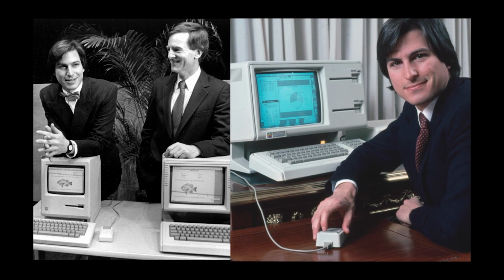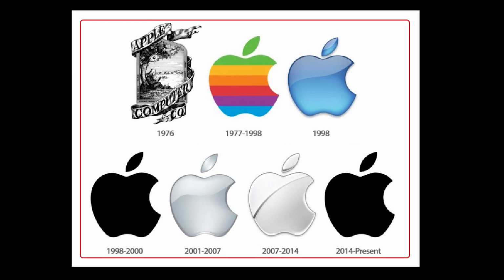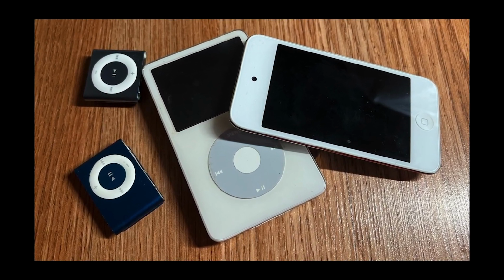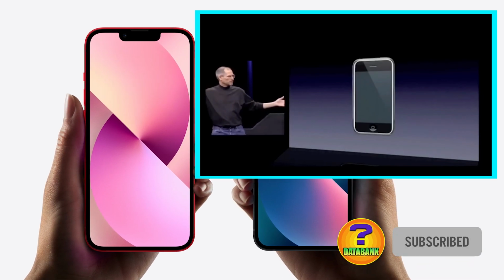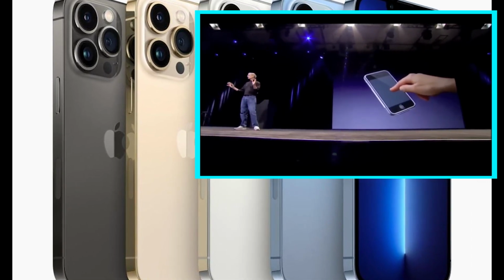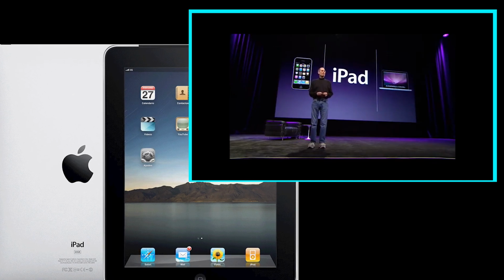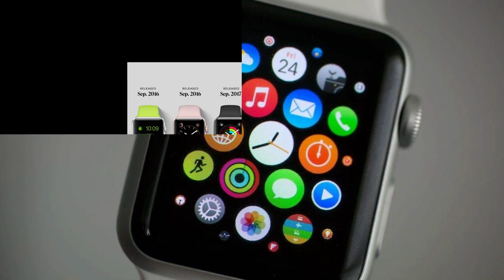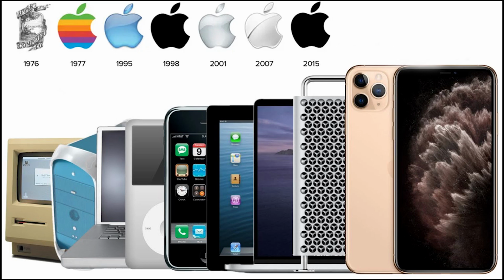Apple Products and Evolution of Apple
In this video, you can learn how and when apple products appeared. You can find out how these products evolved and continue to evolve to this day.